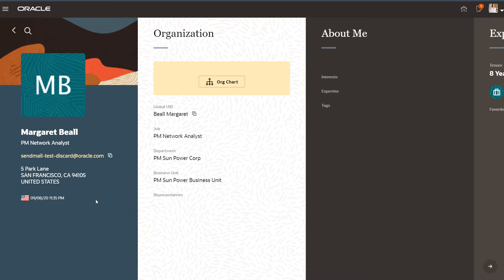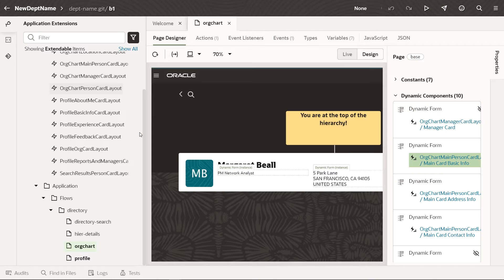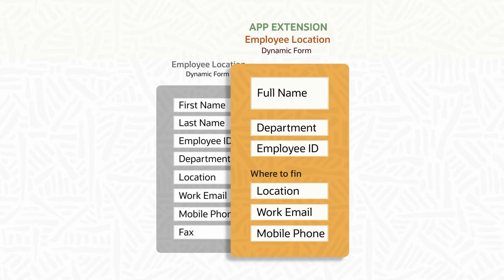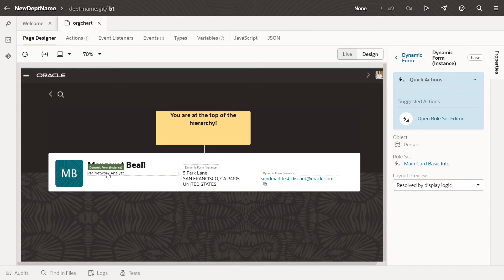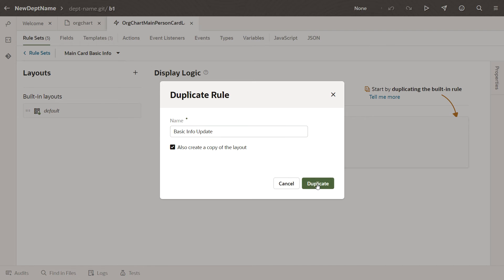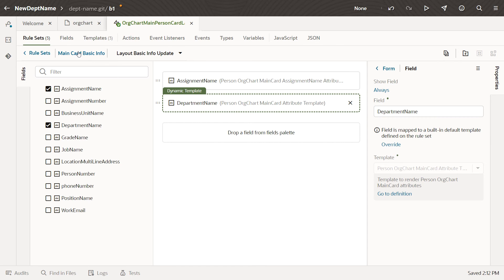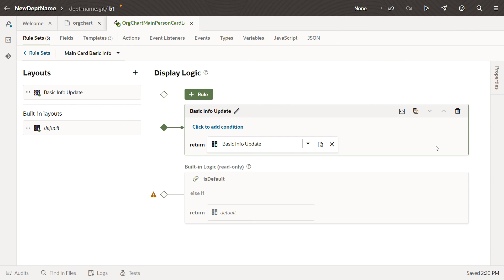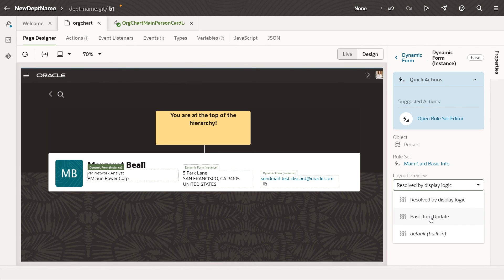Oracle Visual Builder Studio: Customizing Dynamic Components with Oracle Visual Builder Studio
Learn how to create layouts and rule sets in the dynamic layout editor to create just the look you want for your Oracle Cloud Application.